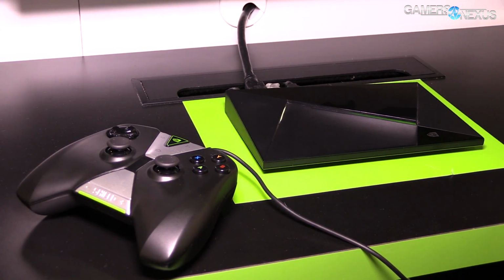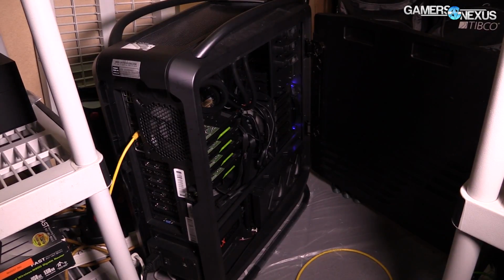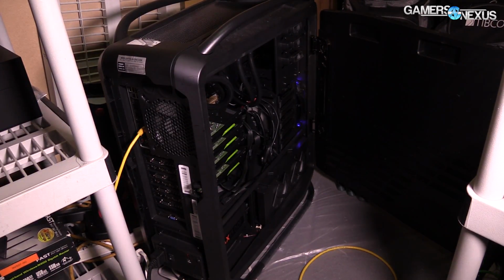Streaming Games On-Demand with GeForce Now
A discussion with NVIDIA about game streaming using GeForce Now. Talking about game streaming as a comparative service to video on-demand.